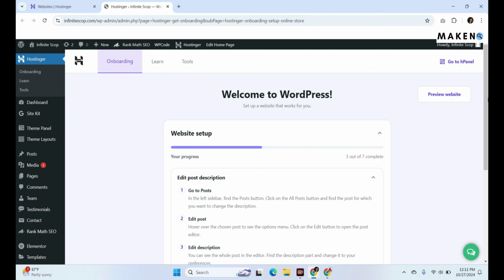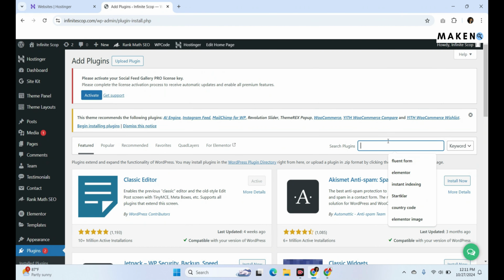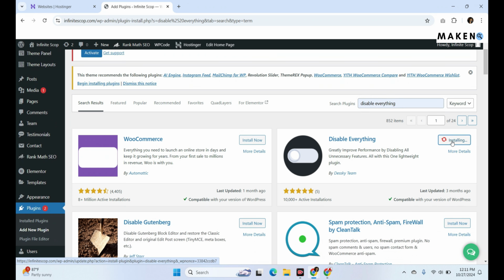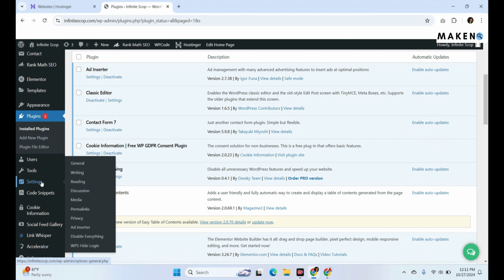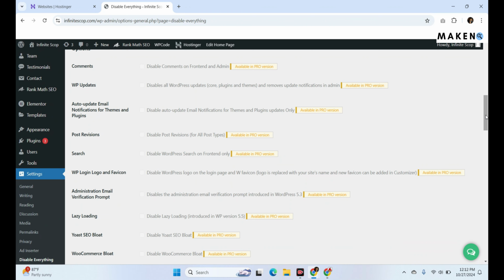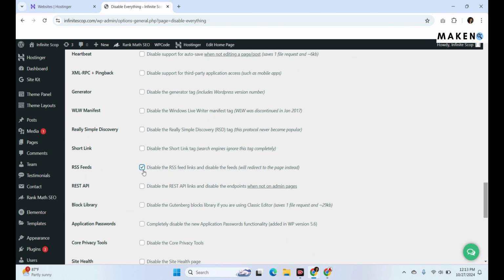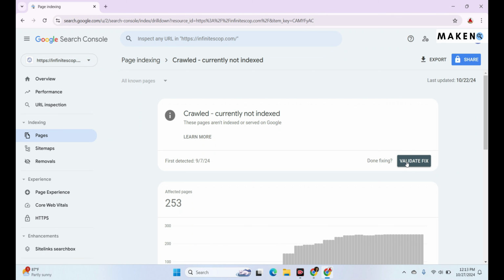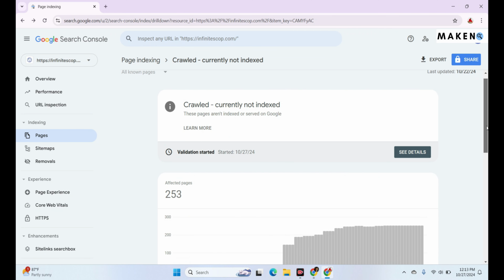How to Fix Feed Error in Google Search Console | Disable Feed URL in WordPress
Are you tired of seeing the "Feed" error in your Google Search Console? In this video, we'll show you how to fix the "Feed" error on your search console and disable feed url on wordpress website in just a few simple steps. This error can be frustrating, but don't worry, we've got you covered. By the end of this video, you'll know exactly how to identify and fix the issue, so you can get back to focusing on growing your website's traffic and rankings. So, what are you waiting for?

Let's dive in and fix that "Feed Error in search console and no-index error right now!